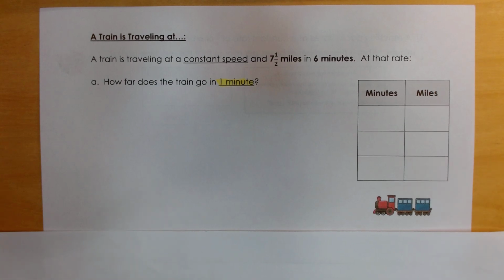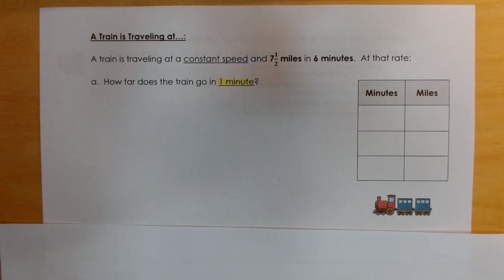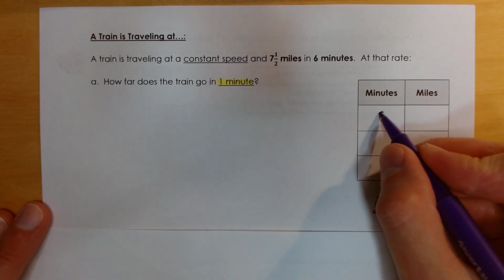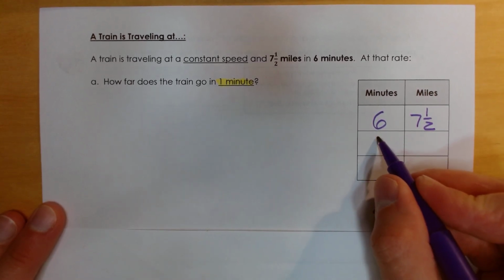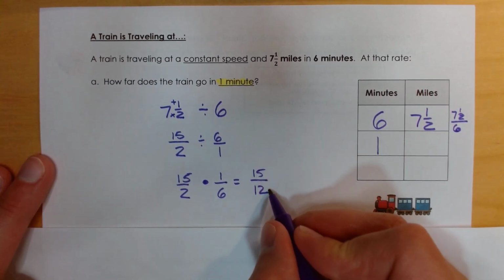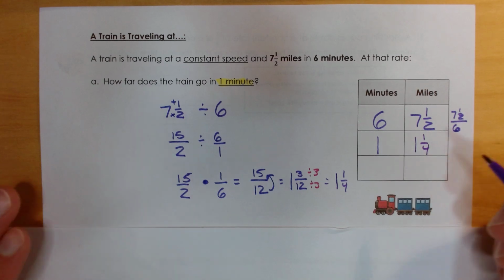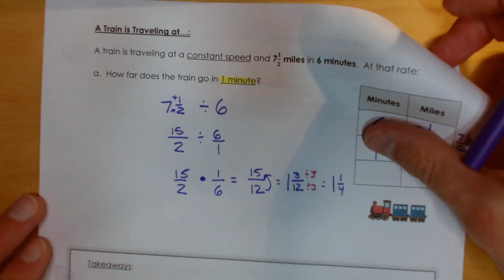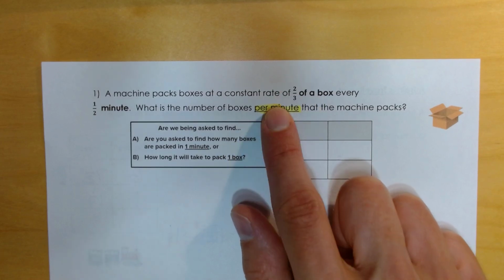Ratios and Rates with Fractions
Let's solve ratio and rate problems that have fractions!